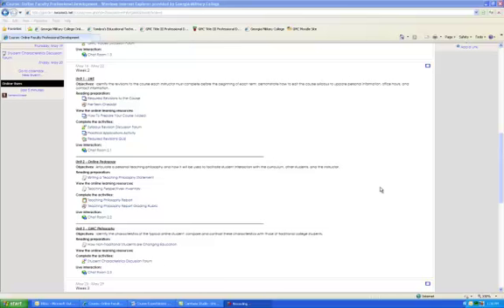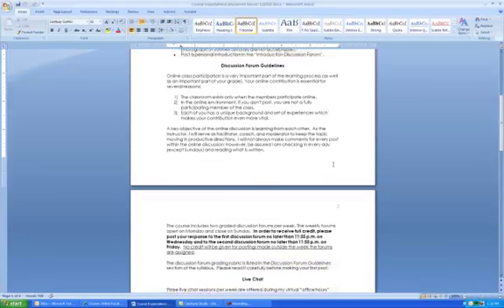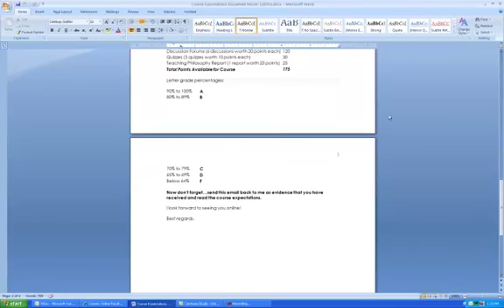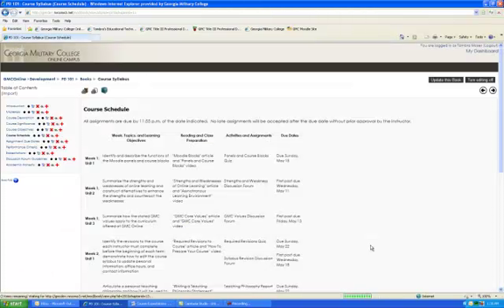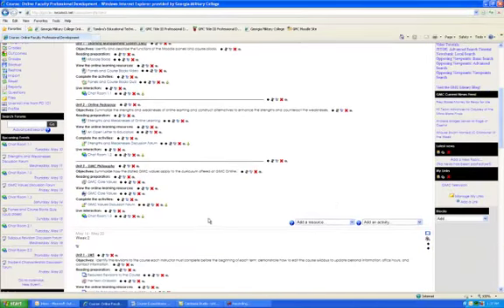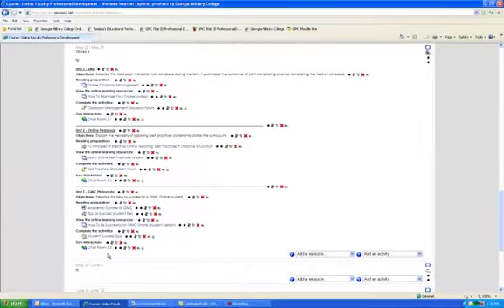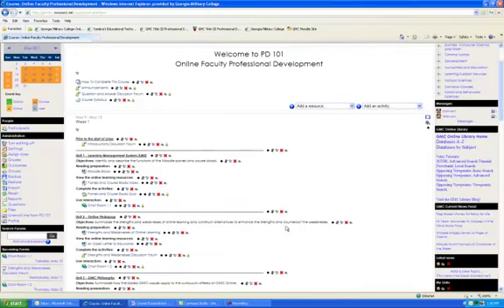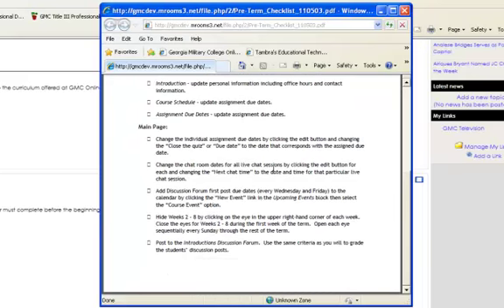How to Prepare Your GMC Online Course in Moodle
Video tutorial on how to complete the required revisions prior to the beginning of each term.